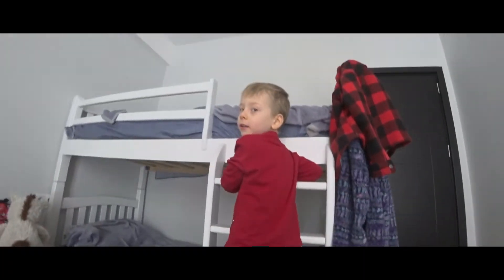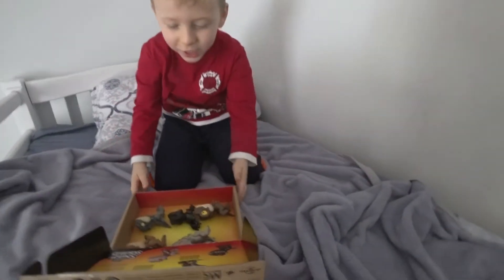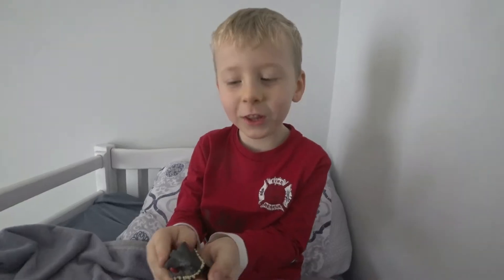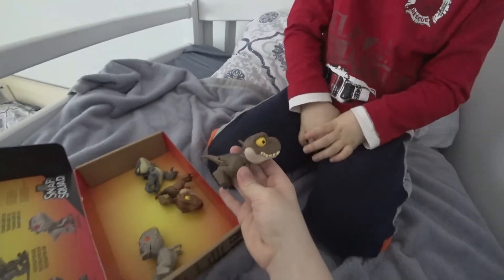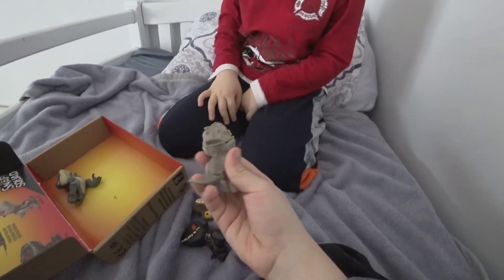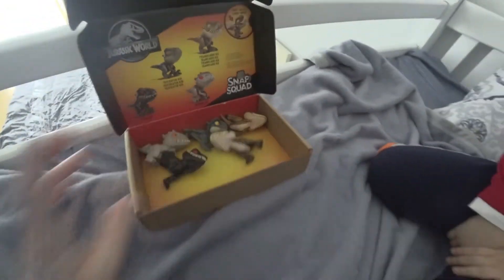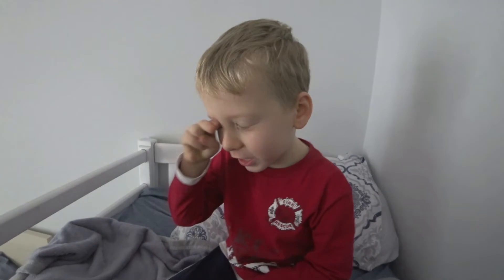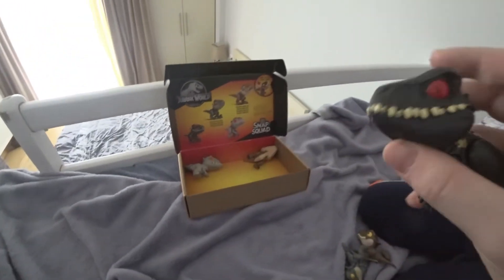Jurassic World Snap Squad Toys